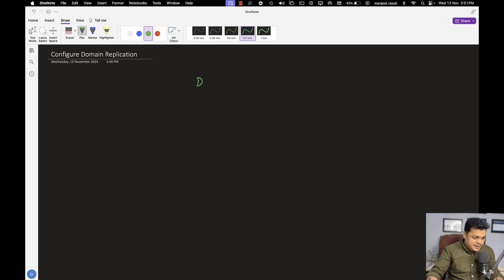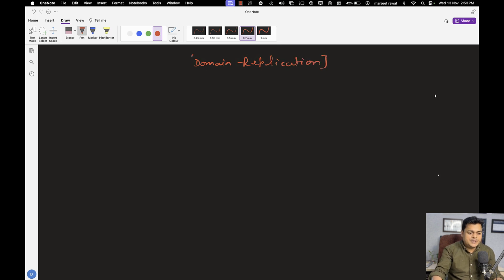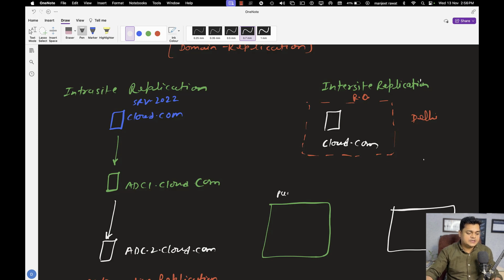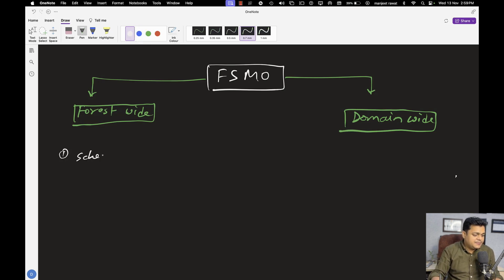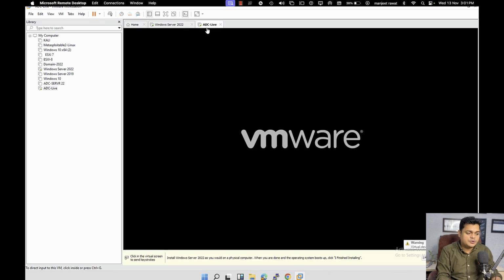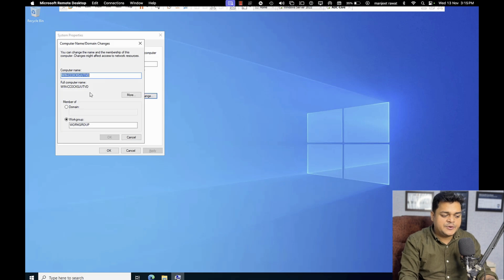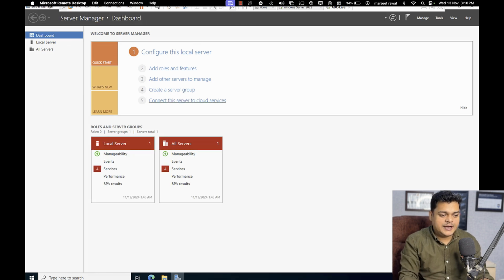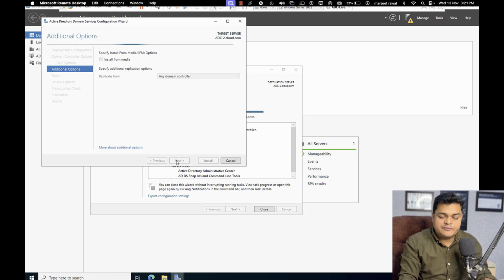What is Domain Replication ! About The work of FSMO Roles.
This is another session of How to Become System Administrator and in this session you will learn about what is domain replication and FSMO Roles.